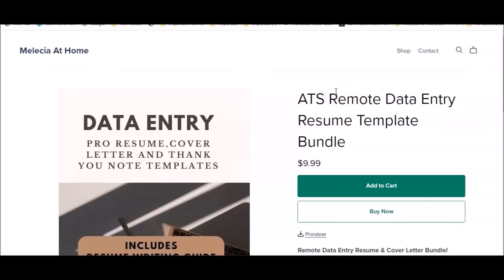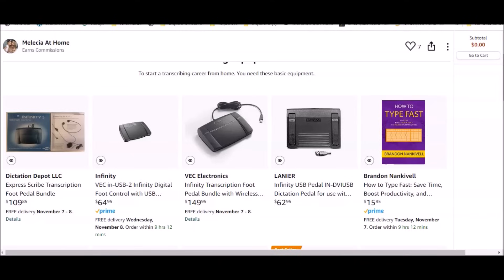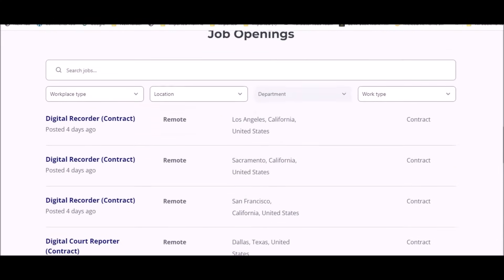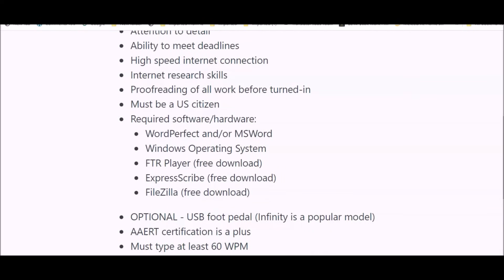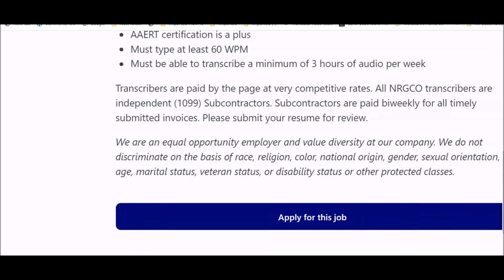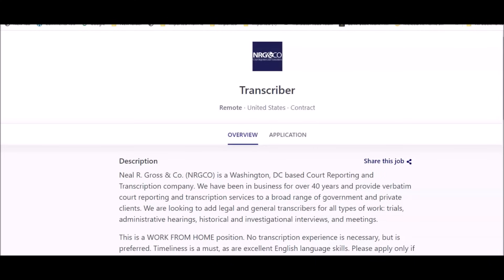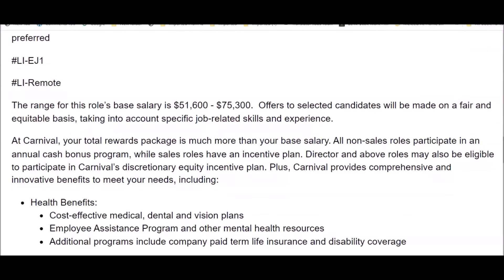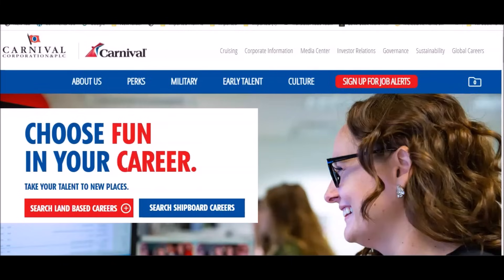$37 Hourly Carnival Cruise Home Based Jobs - Data Entry + Free Phone & Computer Equipment!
Carnival Cruise Is Hiring! Tune in for full details and more!

Transcription Equipment

This channel also covers:
- legitimate work from home jobs
- Remote Jobs No Experience
- Work from Home Jobs
- Remote Jobs from Home
- Remote Jobs

Easy $50-$500 Extra Side Hustle!

At the time of a job posting, this job listing is active and applications appear to be open. Melecia At Home do not play a role in the application, screening, or hiring process for this or any other company and I do not have control over when a company removes  a listing or closes their application. Some jobs fill quickly! Also Melecia At Home is not responsible or obligated to contacting HR or speak directly with anyone from a company for viewers, this is your responsibility as a candidate interested in working for any company! Melecia At Home share hundreds of job leads please use common sense when asking if I work for the jobs I post( How would one person work so many jobs shared?) I dont need to work for any company to share leads! And If you miss a lead check out other job post on my website and turn on notifications on this channel for other jobs.

Work from home jobs, remote jobs, good income, part time, full time jobs, freelance jobs, work from home jobs with high pay, work from home jobs now hiring, work from home jobs for beginners,  apply fast, apply asap, make money online, online jobs, side hustles, make money, no experience work from home jobs, no experience online jobs,